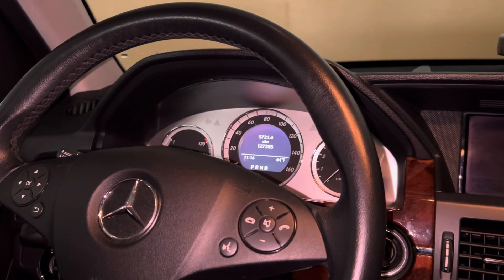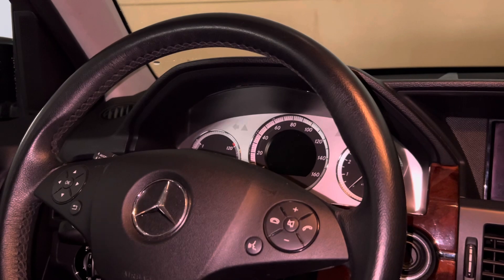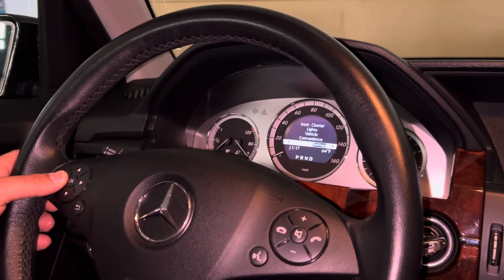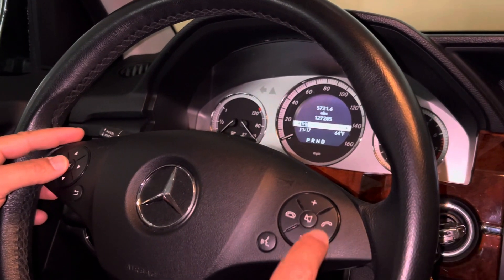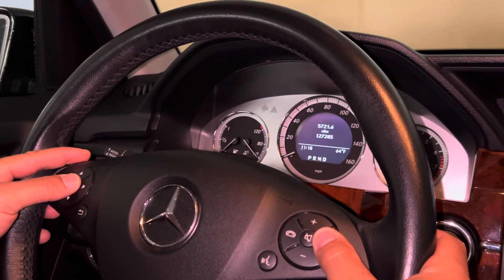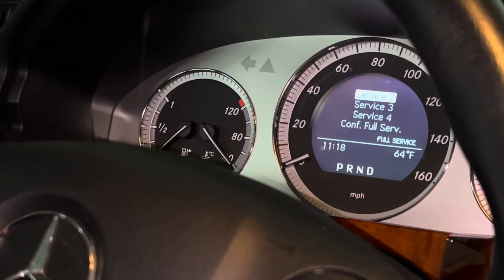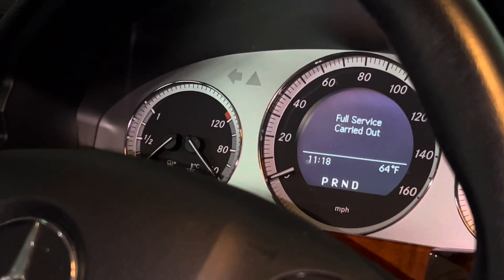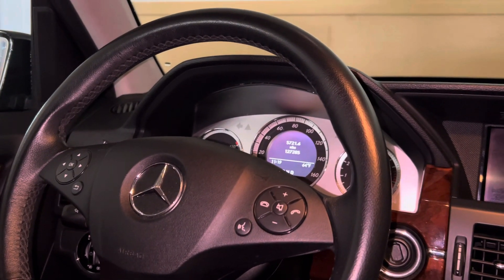How to reset the service interval on any Mercedes Benz